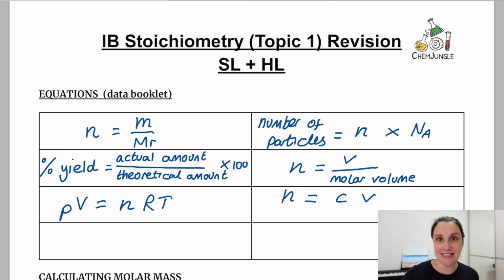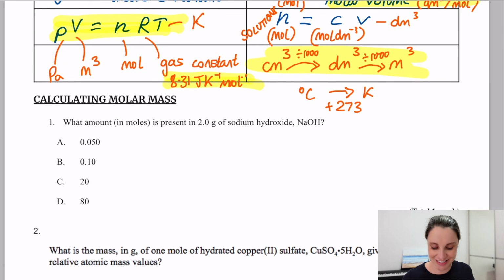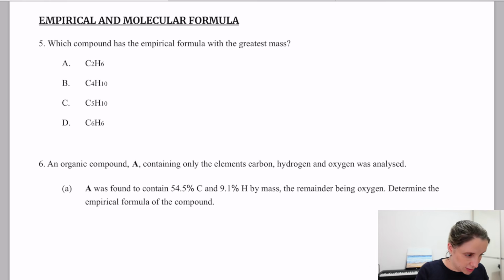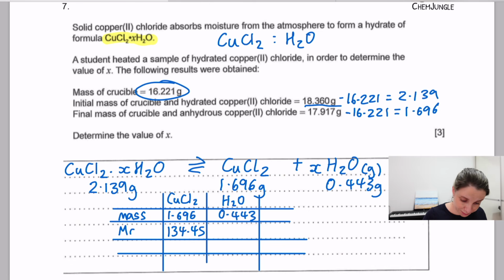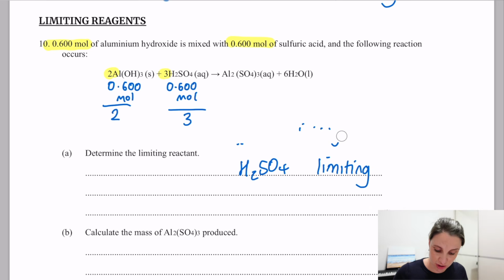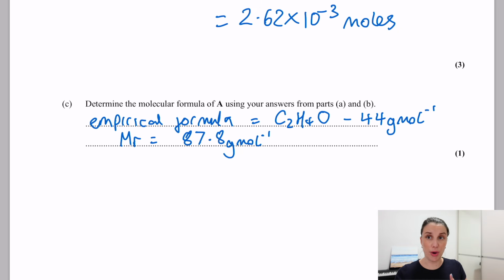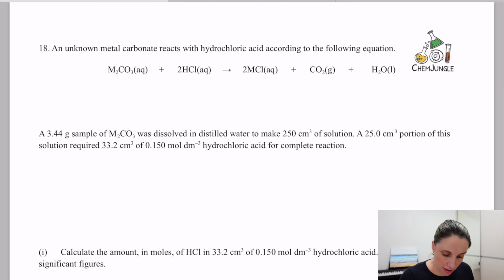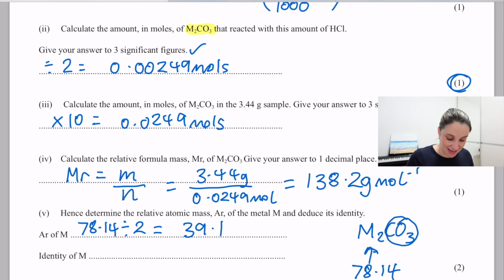OLD SYLLABUS -IB Chemistry Stoichiometry Revision Workshop HL/SL (Topic 1/11)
My IB Chemistry revision course is now live! If you're revising for May 2026 and want focused, no fluff practice that covers every syllabus point, check it out here: learn.chemjungle.com

You'll find all the worksheets I use linked below, so come and revise IB Stoichiometry with me :) Don't forget to follow me on Instagram @chem.jungle and book online revision workshops/tuition with me.

0:00 Intro
0:54 All the equations
8:44 Molar mass
12:20 Avogadros Constant
16:54 Empirical Formula
22:00 Water of Crystallisation
26:36 Reacting Mass Calcs
31:49 Limiting Reagents
41:25 Avogadro's Law (Gases)
44:45 Ideal Gas Equation
51:59 Deviation from Ideal Gas
55:32 Titration Calcs
59:16 Hard Titration Q
01:07:50 Outro

I would love any feedback you have on this new format - I am open to suggestions!
Follow me on @chem.jungle on instagram for more quizzes and notes